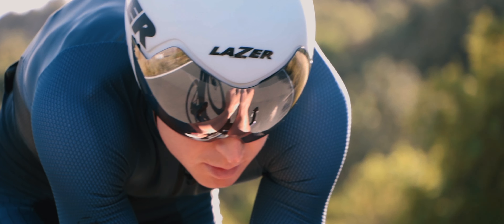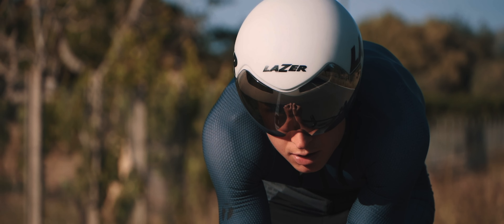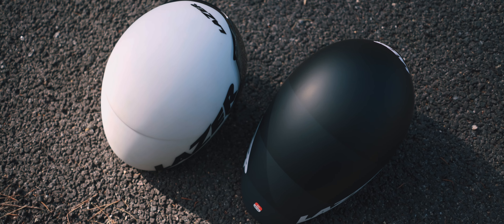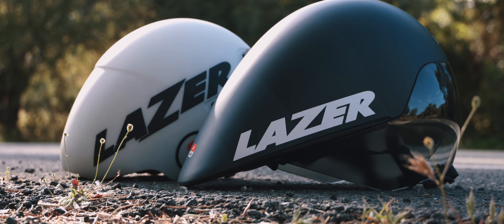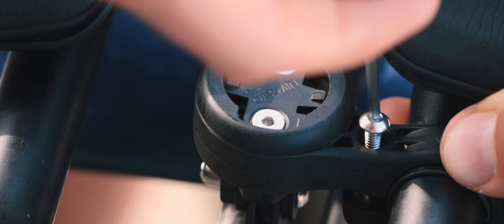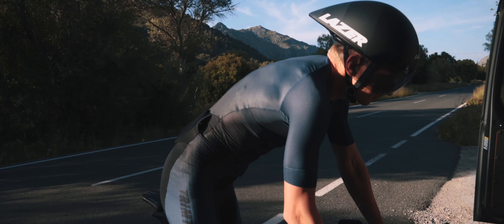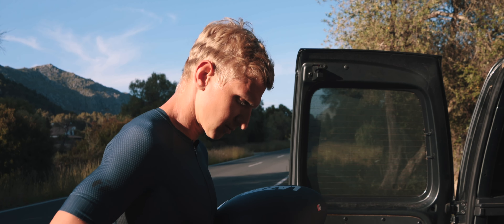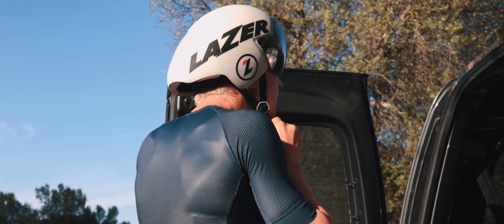NOTIO AEROMETER | Commercial video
'NOTIO' : "El aerómetro Notio calcula su coeficiente aerodinámico y su rendimiento sobre la bicicleta en tiempo real y después de la carrera, para que pueda rodar más lejos y más rápido."